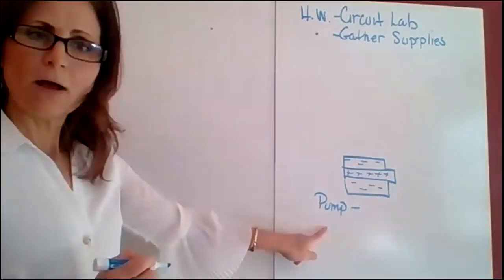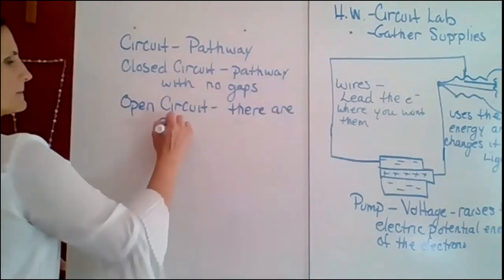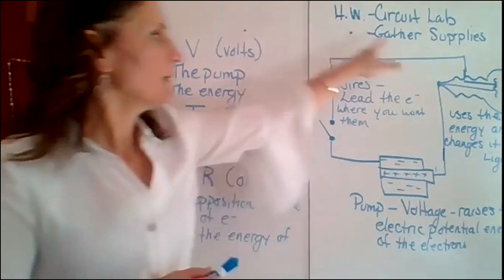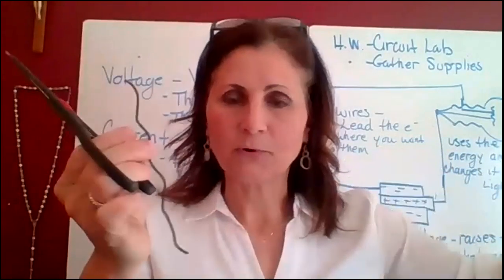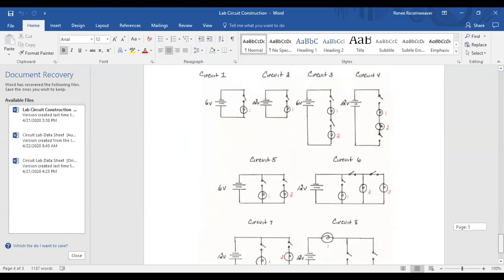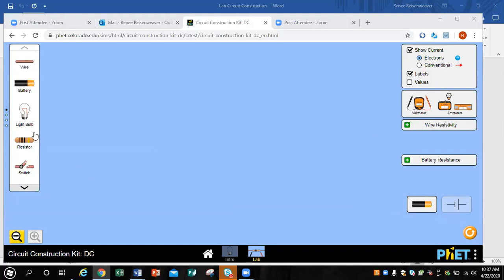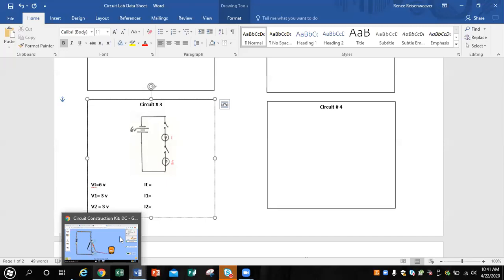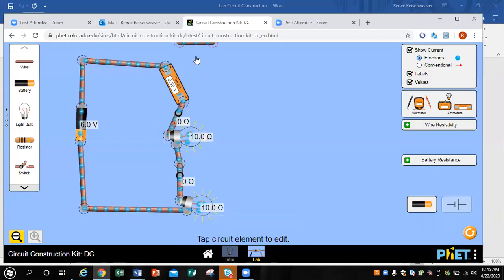April 22 Introduction to Circuits Physics II